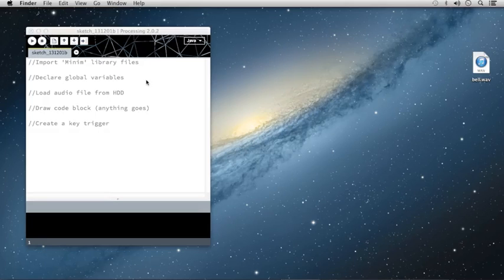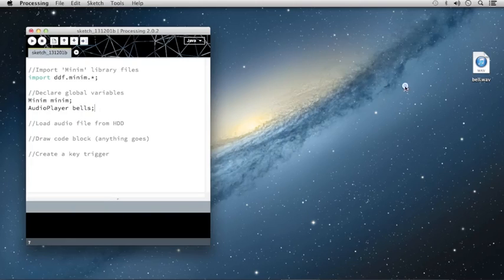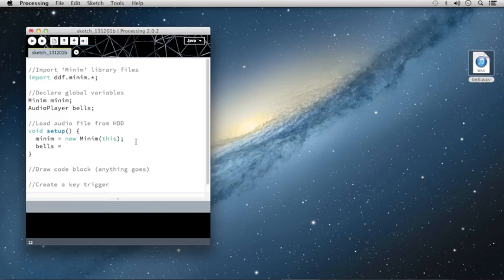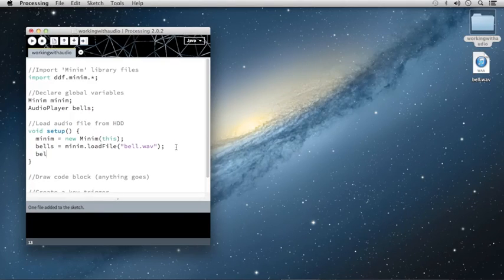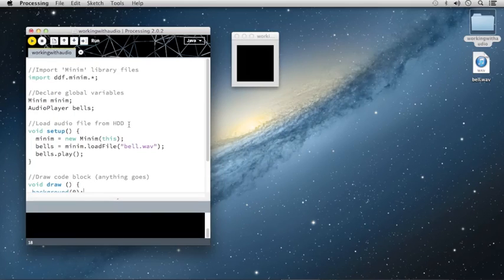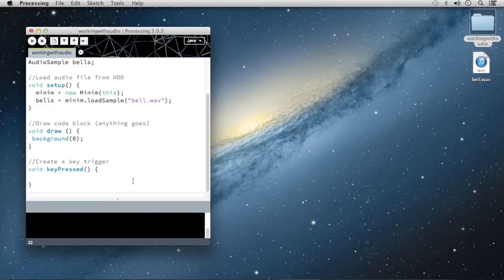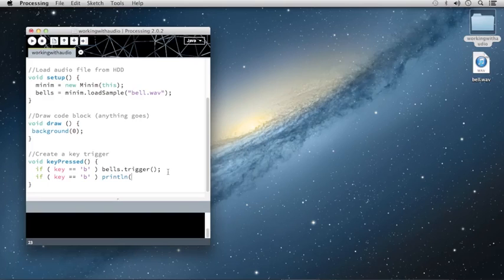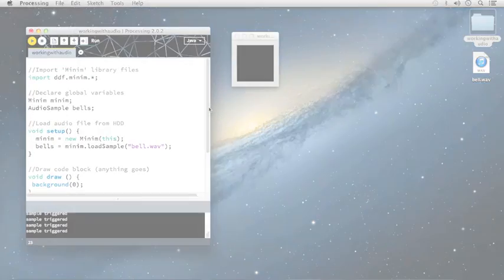1 2 Extra 02 Working with Sound in Processing 00 09 38